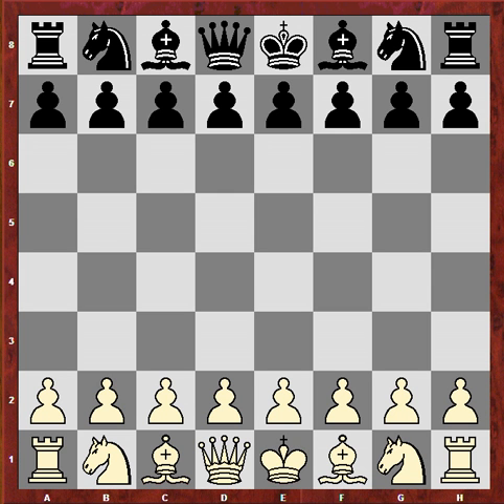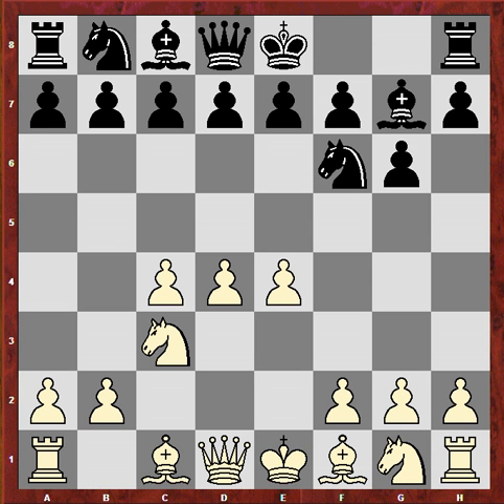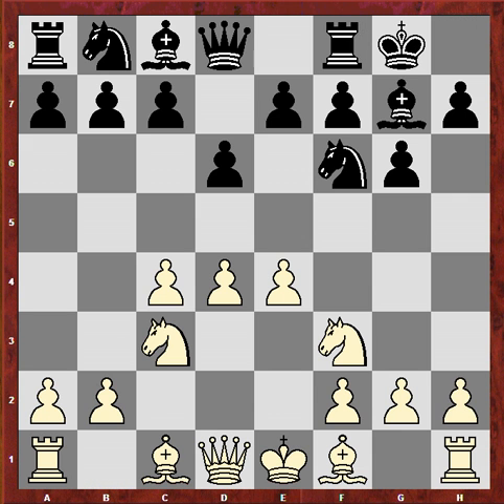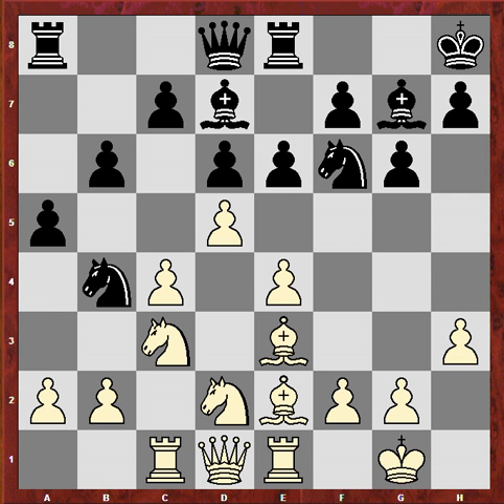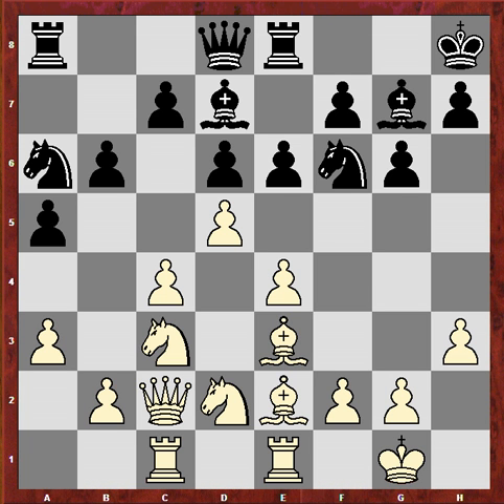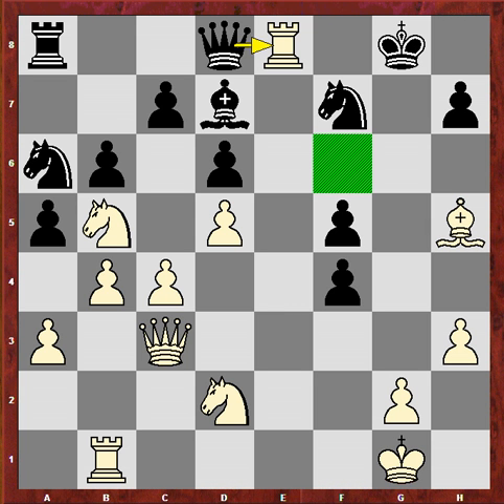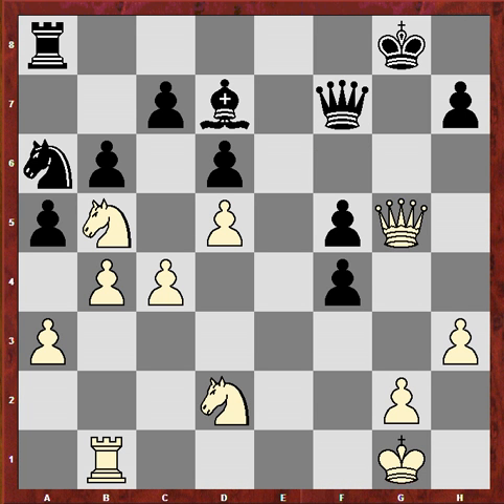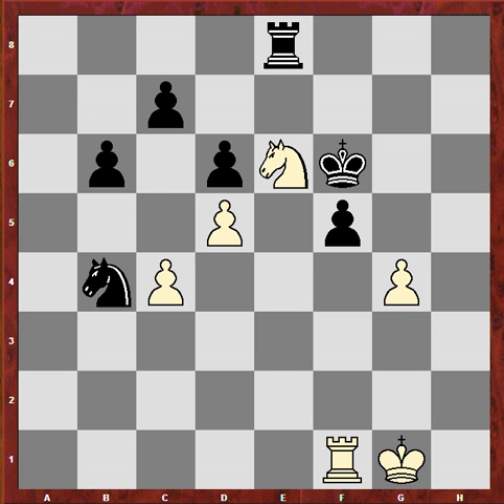Tata Steel 2013 @Wijk aan Zee, Round 2, Clash of the Titans: L. Aronian - M. Carlsen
Clash of the Tata Steel-Titans!
Levon Aronian (2802) - Magnus Carlsen (2861)

Watch how this engenius grandmasters fight for the point. Aronian managed to build up some pressure against Carlsen's kingside, which he could resist, though, with pointed defense! I am looking forward to their second clash when magnus has the white pieces!

The last years, Aronian made 1st place several times in this tournament, as Magnus managed once as well.